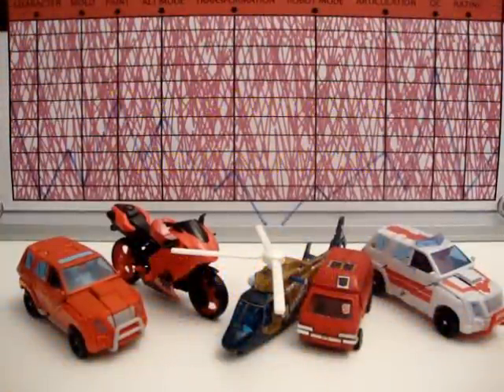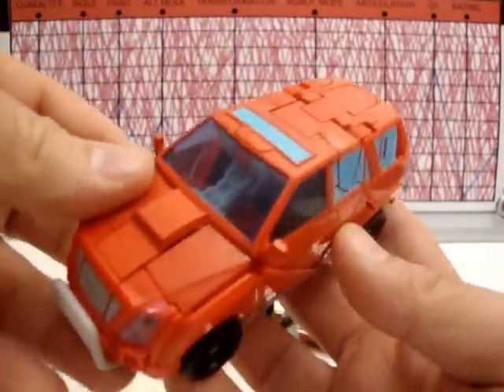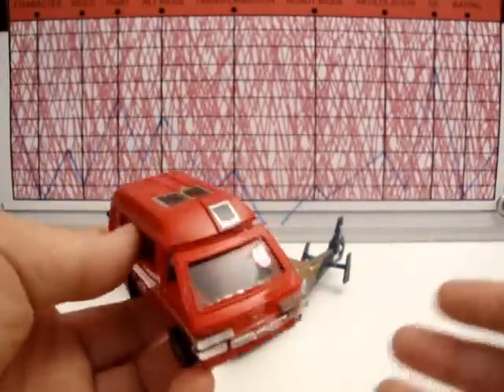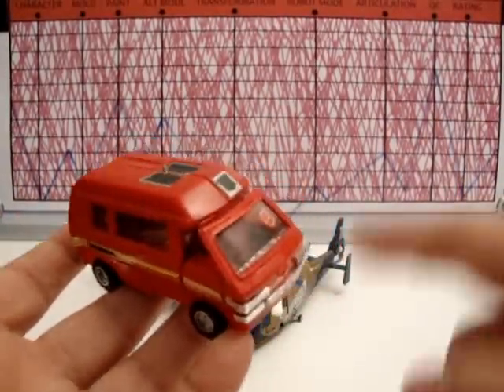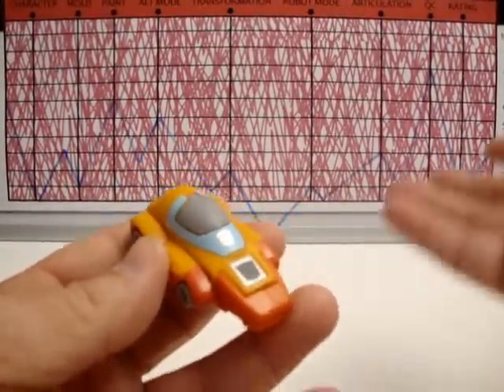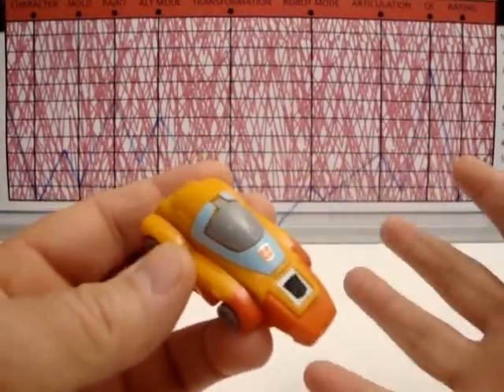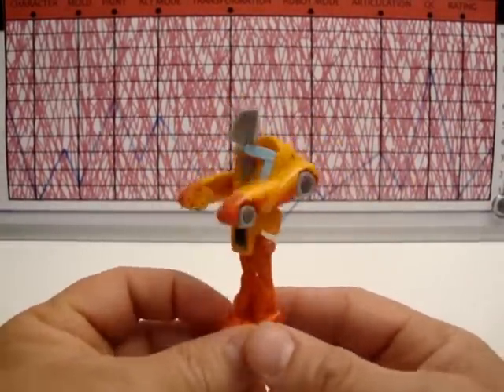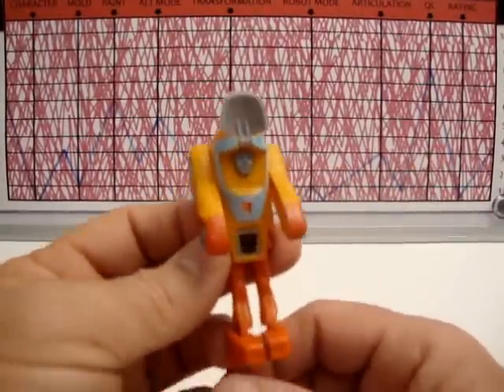WORST TRANSFORMERS TOYS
Team Decepticon asked for my worst toy. There's one that I know that is sure to annoy. It's almost not fair, to pick on this chap, but twenty years later and still he is crap.